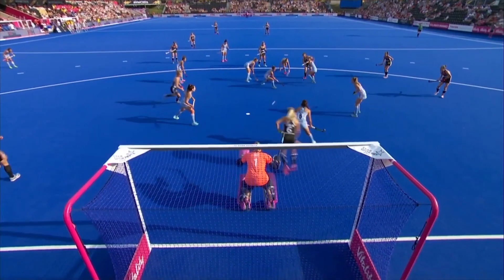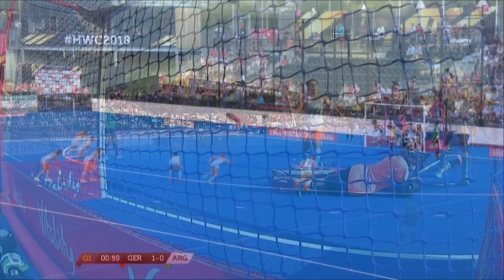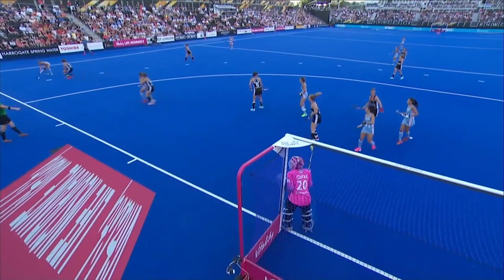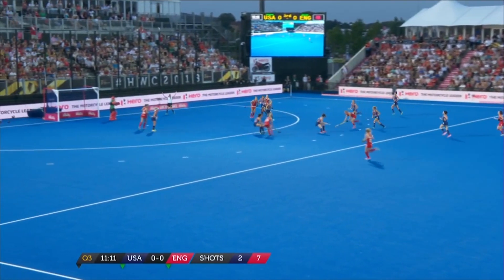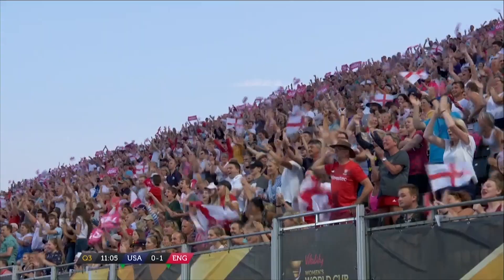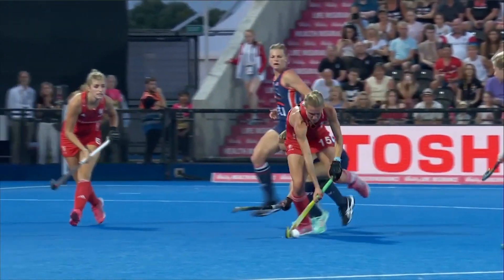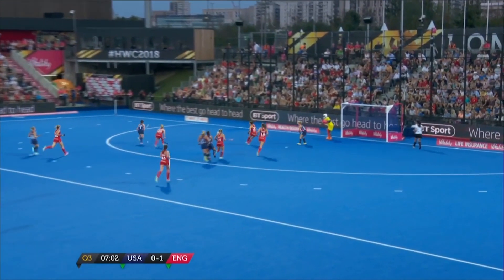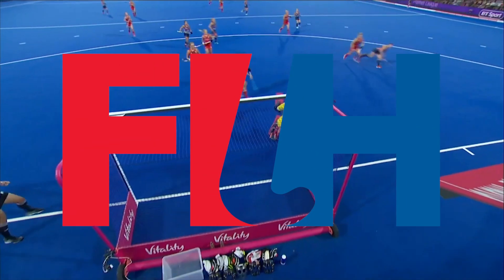ALL THE GOALS From Day 4! | 2018 Women's World Cup